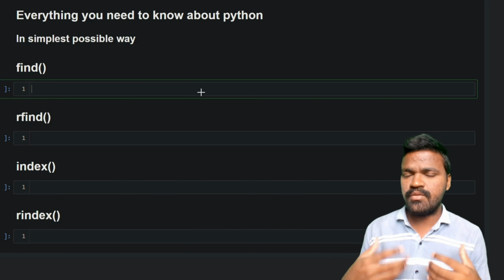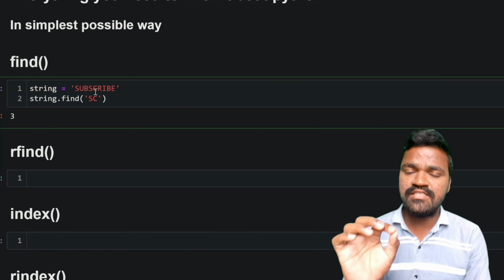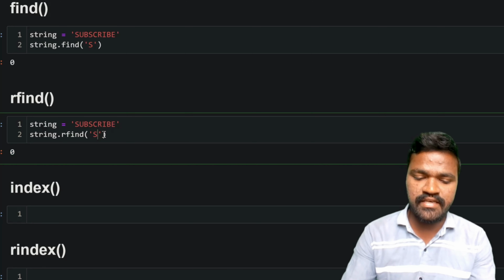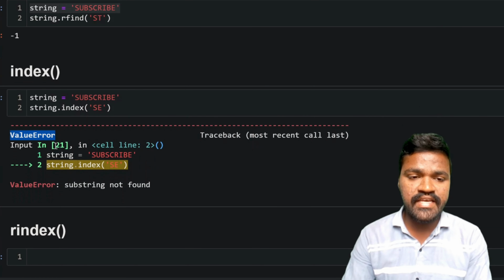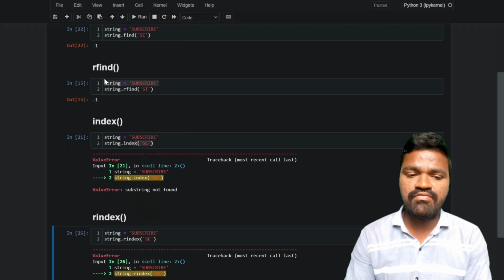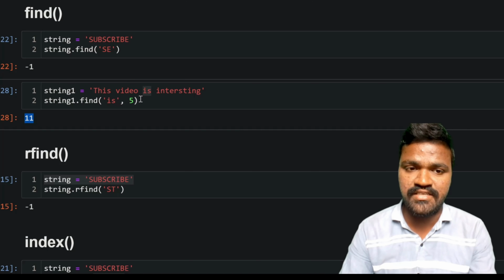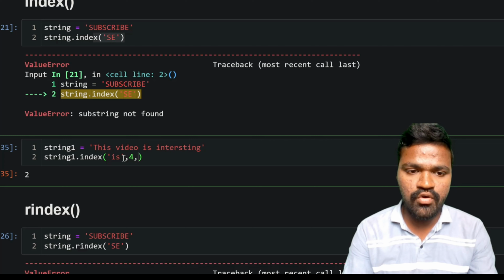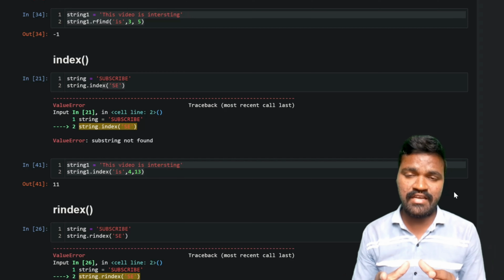String index accessing methods | find() | rfind() | rindex() | python tutorial | complete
🔍 Unveiling the Magic of Index Methods in Python | Find Your Way with Ease 🔍

Are you ready to embark on a journey into the world of Python's index methods? Join us in this illuminating exploration as we dive deep into the functionality of `find()`, `rfind()`, `index()`, and `rindex()`. We'll demystify these methods and show you how to harness their power for efficient string manipulation.

🔗 What You'll Discover:
- Learn the ins and outs of Python's `find()` method for locating substrings.
- Master `rfind()`, your secret weapon for searching from the right end.
- Unlock the potential of `index()` and `rindex()` for pinpointing character positions.
- Dive into engaging real-world examples that simplify these concepts for all skill levels.

💡 Why Watch This Video:
Index methods are invaluable tools when it comes to text processing and data extraction. By understanding how these methods work and when to use them, you'll gain confidence in your Python programming journey.

🚀 Who Should Watch:
- Python enthusiasts eager to enhance their string manipulation skills.
- Intermediate Python developers seeking to broaden their toolset.
- Anyone curious about the magic behind locating characters and substrings in Python strings.

Ready to become a master of string searching in Python? Join us as we unveil the secrets of `find()`, `rfind()`, `index()`, and `rindex()`. Watch now and elevate your Python programming skills to new heights! 🐍💻

⏰ Timestamps:
00:00 - Introduction
00:56 - find() in python
03:56 - rfind() in python
06:10 - index() in python
08:30 - rindex() in python
11:22 - range in find()
14:08 - range in rfind()
15:21 - range in index()
17:31 - range in rindex()